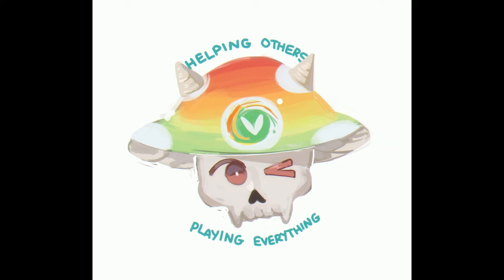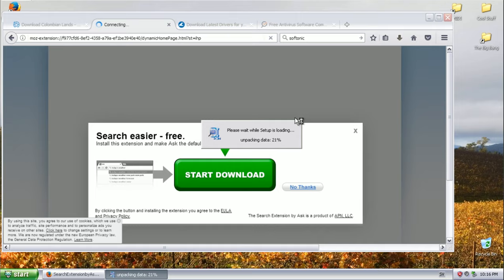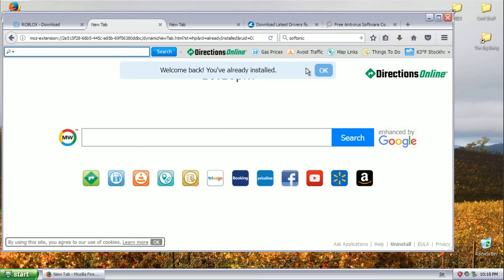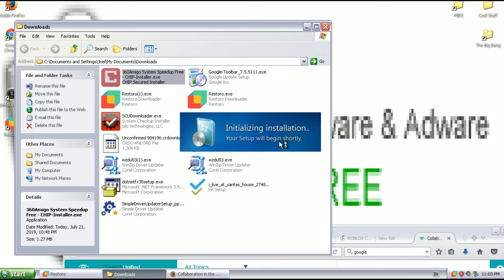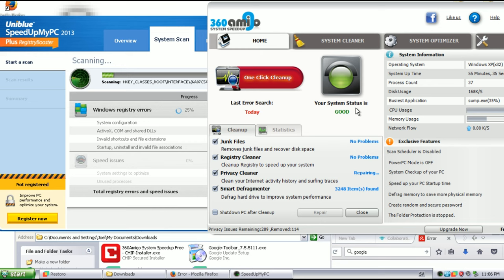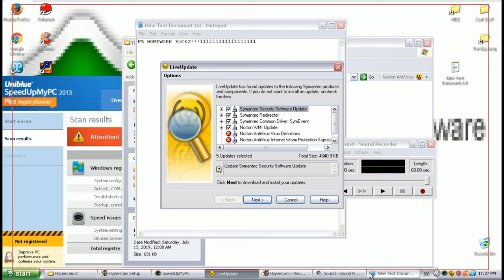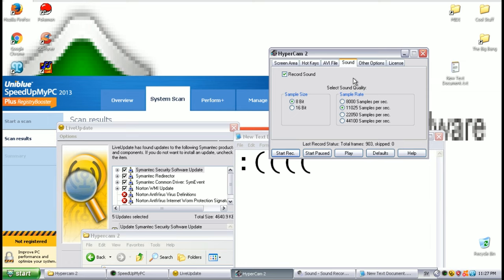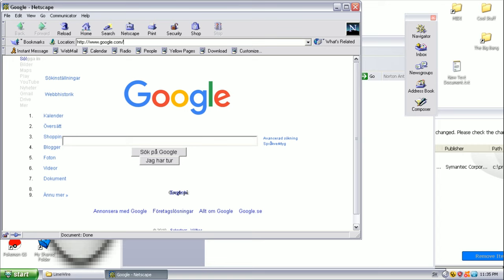Vinesauce Joel | Windows destruction - VineOS XP | HIGHLIGHTS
Funny clips from Vinesauce Joels Windows destruction - VineOS XP stream.